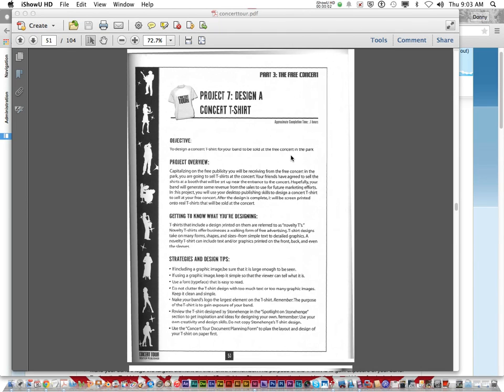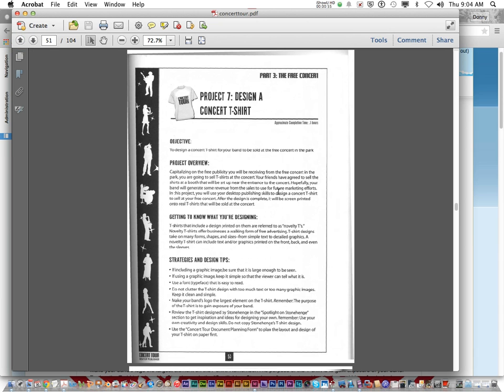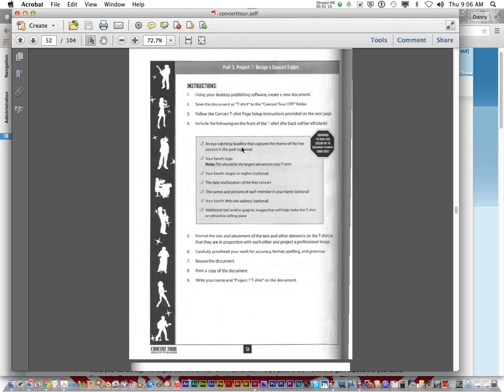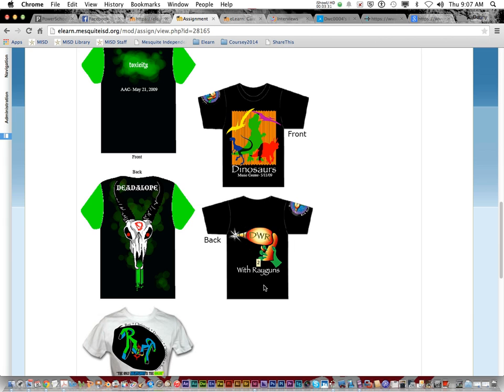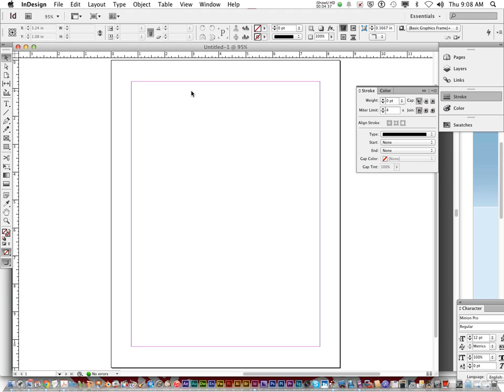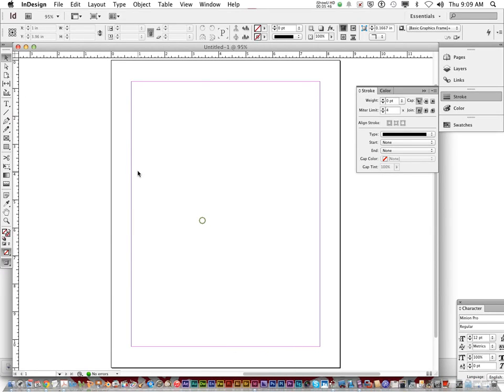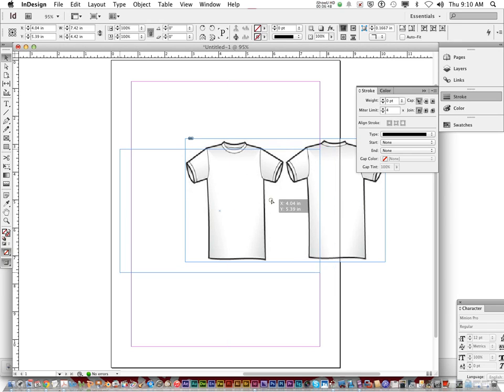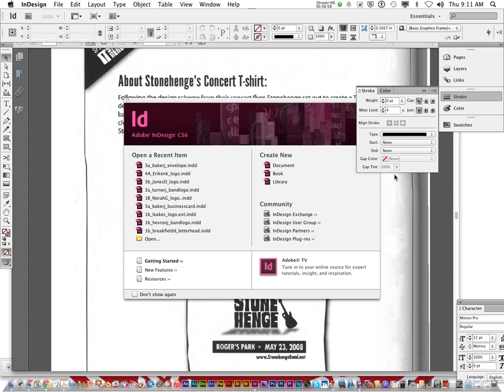Concert Tour P3.2: Creating a T-Shirt Design using InDesign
This is a Desktop Publishing tutorial video using Adobe InDesign to create a T-Shirt Design.